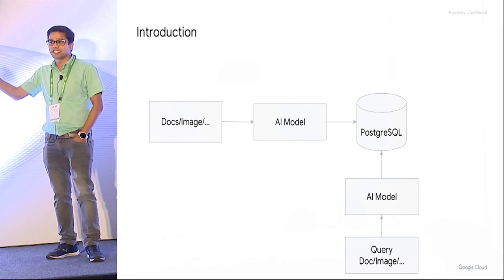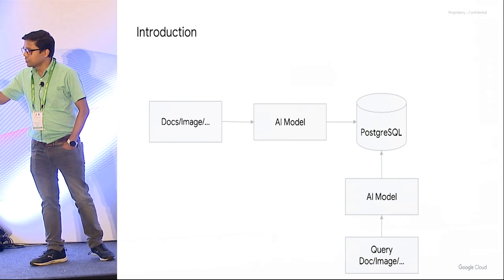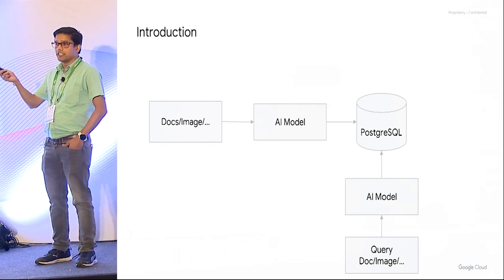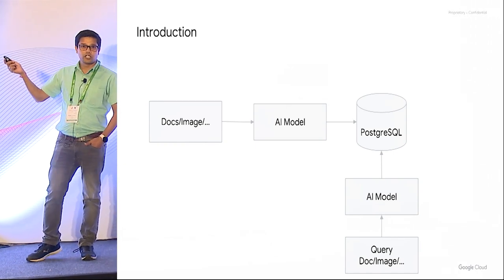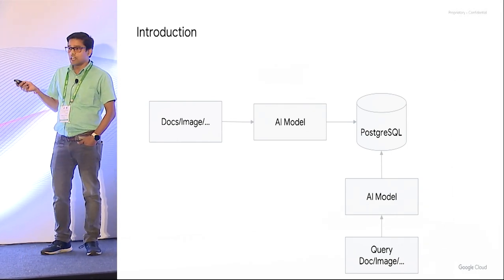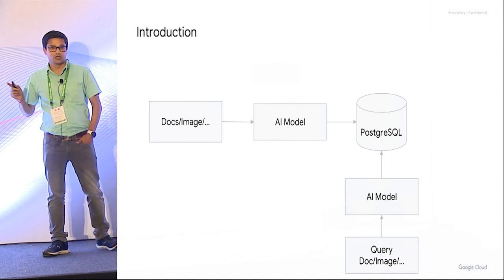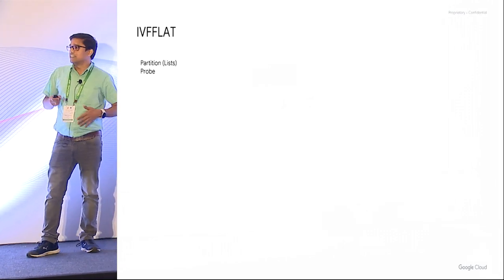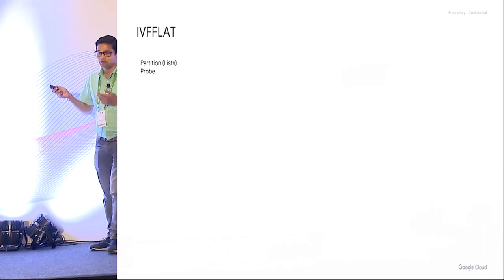PGConf India 2024 - Lightning talk: AI everywhere, so in Postgres by Rajeev Rastogi from Google